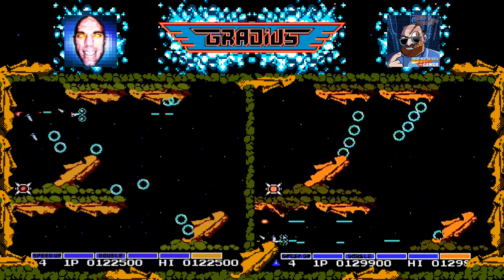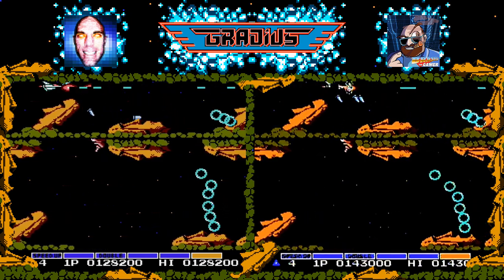Gradius [NES] - Dueling 1CC Runs - Feat. Brasel the Gamer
SHMUP Master Present: Gradius [NES]

Gradius is a game that requires no introduction. It is one of the most well known and influential SHMUPS ever created. Everything that can be said, has been said about this game. There are more 1CC runs of Gradius on YouTube than possibly any other SHMUP. Not to mention there are also countless videos and articles showcasing and explaining why Gradius is such an important and memorable game in the pantheon of SHMUPS. What more could possibly be said or done? Why would I choose Gradius to do a video on? Well, with some help from my good friend Brasel the Gamer, we found a way to do something different. A collaboration! And something that I *think* has never been done before.

For quite a while now, the idea of "dueling" 1CC runs has been tossing around in my head. And by dueling I mean two runs, playing at the same time, perfectly in sync with each other, recorded by two different people. A comparison showcase of skills so to speak. In order to do this, I had to find the right person for the job. And luckily for me, Brasel stepped up to the plate and pulled it off, thus making my idea a reality.

Brasel and I both recorded commentary together, commenting on the runs while they were playing simultaneously. Hopefully the result is interesting to watch and our play styles, while similar at times, often diverged quite a bit. I also did what I usually do, which was spice things up a bit (although not too much) with a nice overlay. I also created a 5 minute "instruction manual tour" at the beginning while Brasel and I shared our history with Gradius. Complete with every enemy in Gradius, reanimated in full 1080p! Hope everyone enjoys!

Feedback and suggestions for future videos are always welcomed!

*All SHMUP Master footage was captured on an original NES Model 2 console (modded for RGB Output) through a Framemeister using RGB at 60fps.

*All Brasel the Gamers footage was captured via a model 1 NES through composite input.

The official home of SHMUP Master!